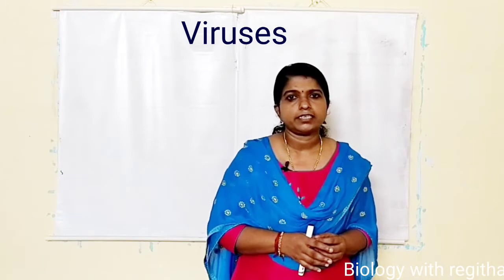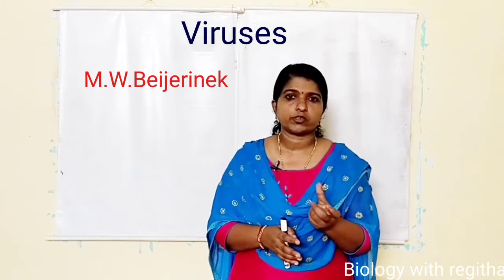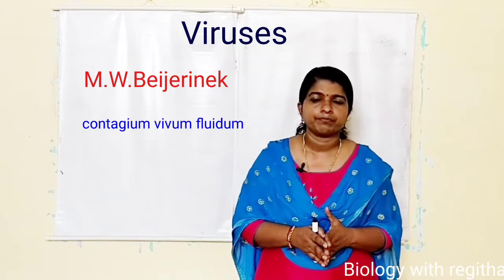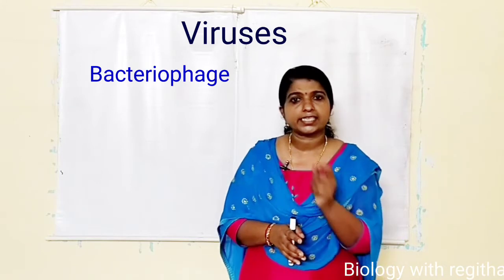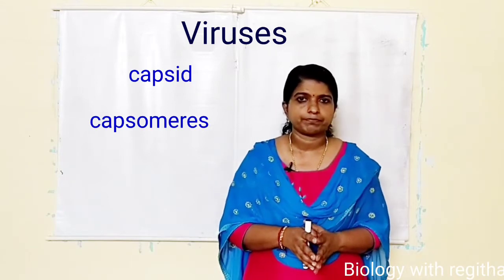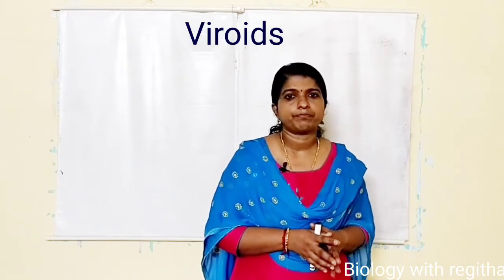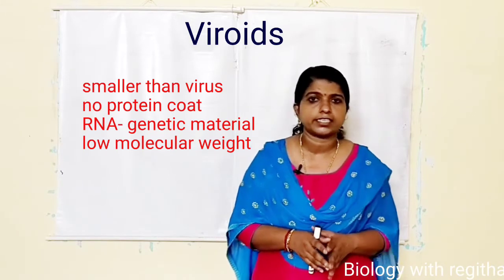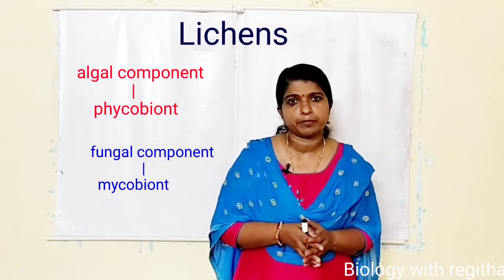Class XI Biology chapter 2 || Biological classification|| part 4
This video is about viruses, viroids and lichens. in addition to this another infectious agent called prions are also there.They cause neurological diseases like mad cow ( bovine spongiform encephalopathy) in cattle and CJD( Creutzfeldt- Jakob disease) in humans.